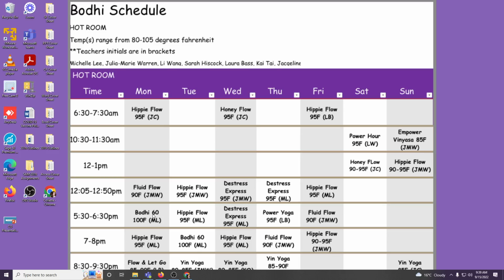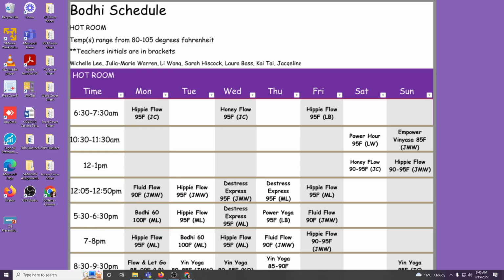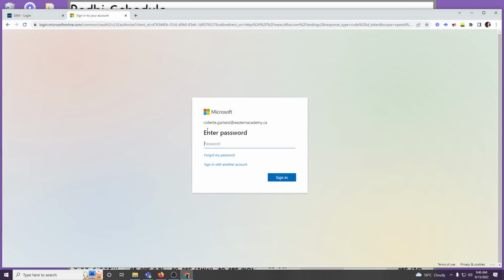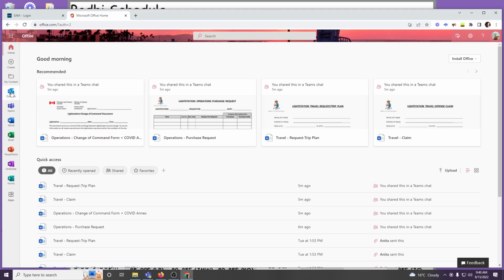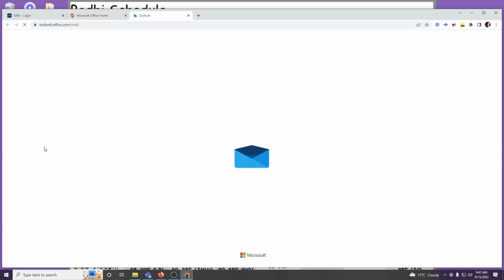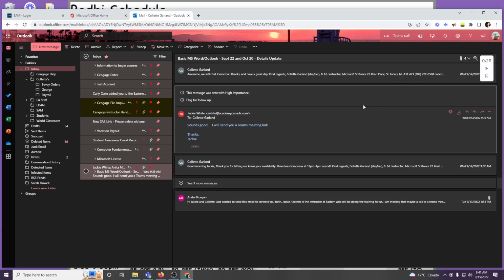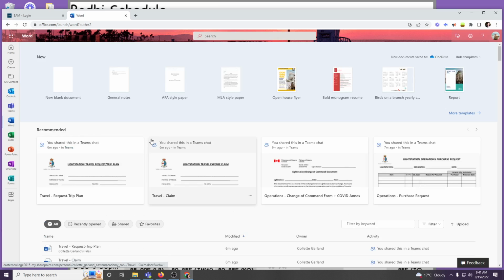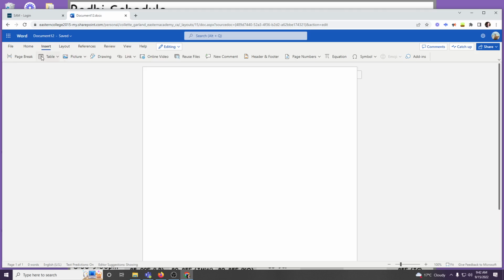The difference between Application and Web Versions of Word & Outlook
to gain access to the web versions of Word and Outlook.
Download the applications and have them installed on your computer to gain full access to all controls available within these applications.